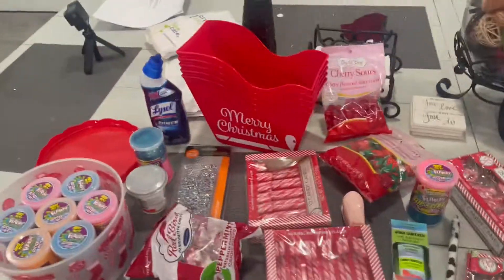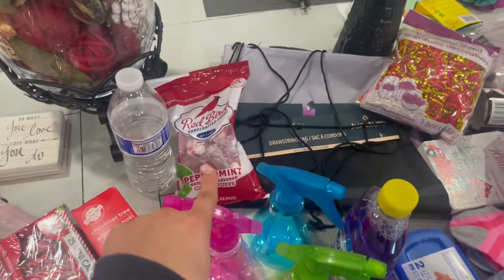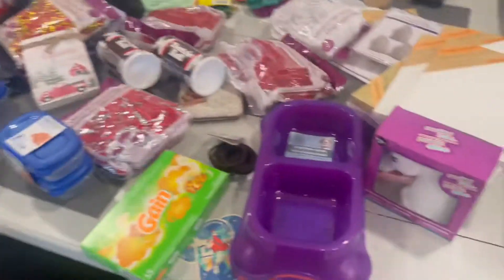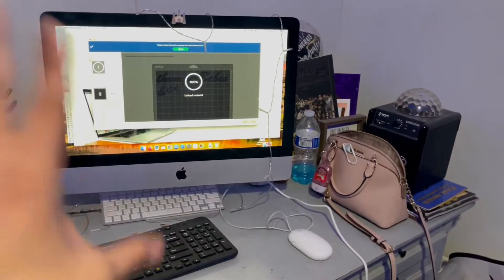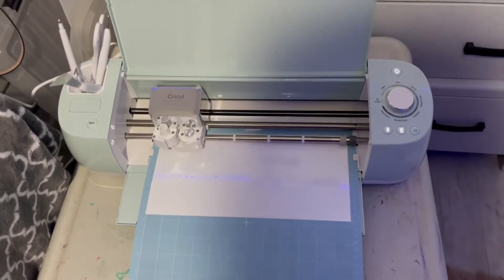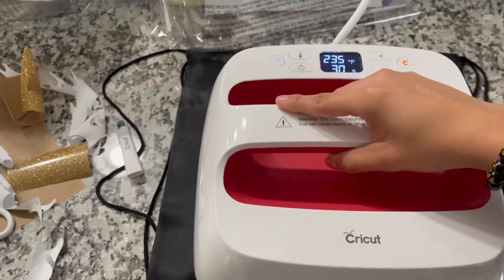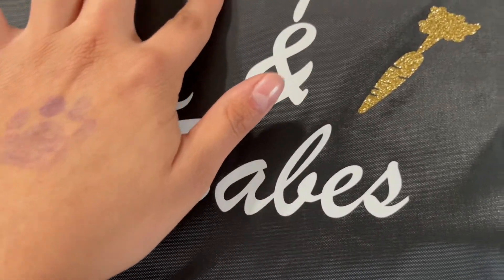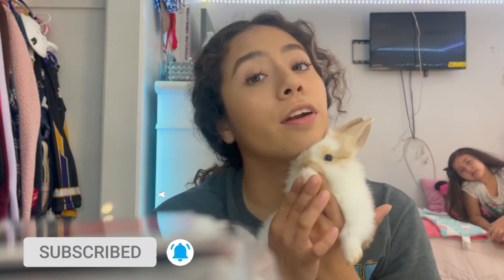Making fun packs for our bunnies🐰+ Haul! **spoiled** | Alizé Cristál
My name is Alizé. I hope you guys like & enjoy this video!

                    ✨Follow our Boutique!!✨